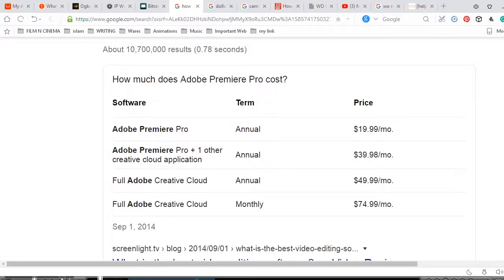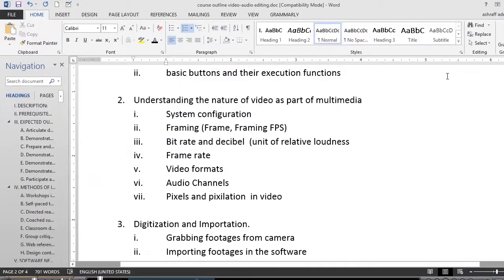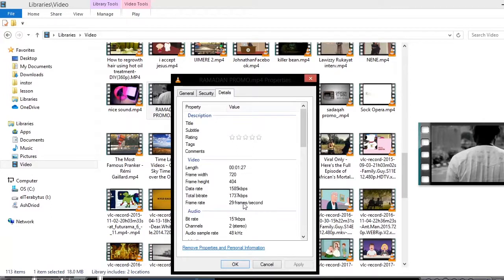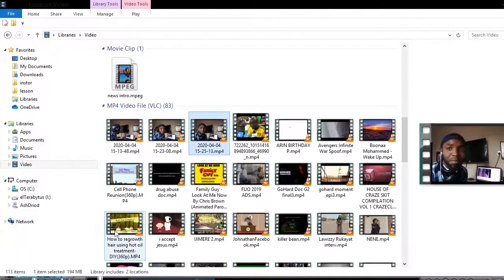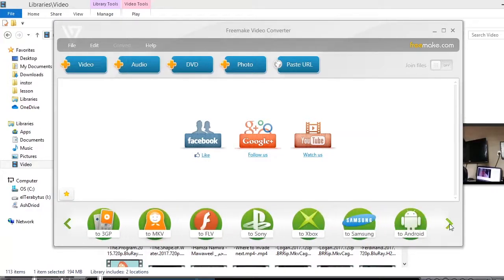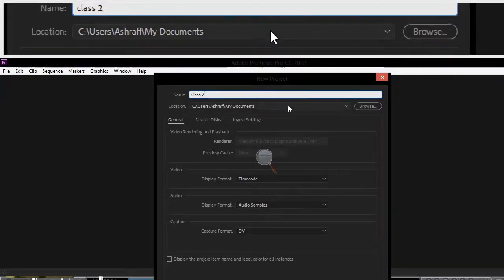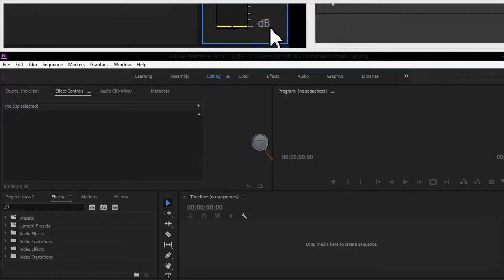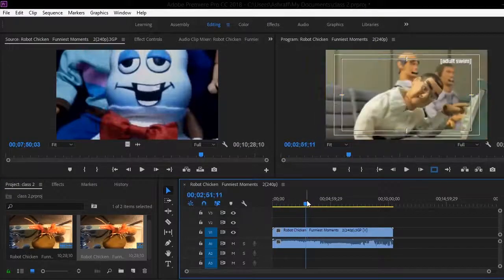Getting Started with Video Editing (Adobe Premiere)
Lesson 2: Understanding the nature of video as part of the multimedia elements

In this video, we covered the first and second items on the outline:
1. Introduction to Adobe Premiere
i. familiarity with the software interface
ii. basic buttons and their execution functions

2. Understanding the nature of video as part of multimedia
i. System configuration
ii. Framing (Frame, Framing FPS)
iii. Bit rate and decibel
iv. Video formats
v. Audio Channels
vi. Pixels  in video

The student now has a sound understanding of the nature of video and can initiate workflow in Adobe Premiere.